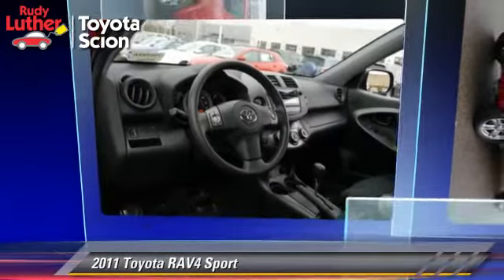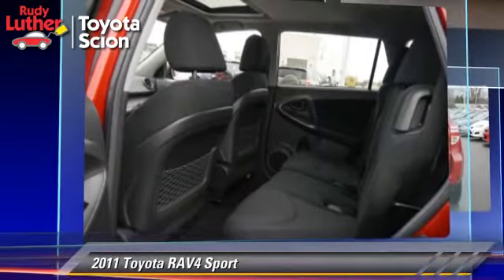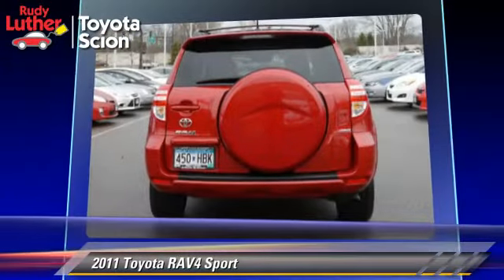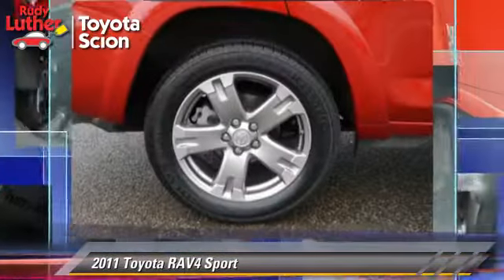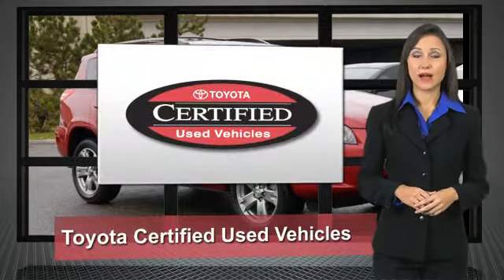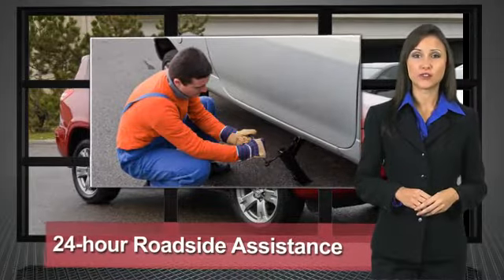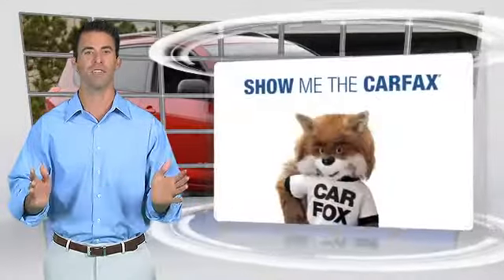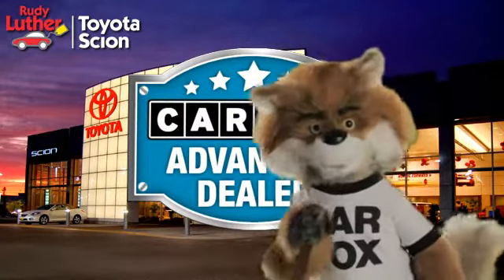2011 Toyota RAV4 Golden Valley,Minneapolis,Bloomington,MN 150382A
2011 Toyota RAV4

Enhancement Value Package (Daytime Running Lights and Power Tilt & Slide Moonroof w/Sunshade), RAV4 Sport, Toyota Certified, 2.5L 4-Cylinder DOHC Dual VVT-i, 4WD, 18 x 7.5J Aluminum Wheels, Auto-Dimming Rear-View Mirror w/Backup Camera, and Heated door mirrors. brbrIf you want an amazing deal on an amazing SUV that will not break your pocket book, then take a look at this fuel-efficient 2011 Toyota RAV4. Consumer Guide Recommended Compact SUV. It is nicely equipped with features such as Enhancement Value Package (Daytime Running Lights and Power Tilt & Slide Moonroof w/Sunshade), 18 x 7.5J Aluminum Wheels, 2.5L 4-Cylinder DOHC Dual VVT-i, 4WD, Auto-Dimming Rear-View Mirror w/Backup Camera, Heated door mirrors, RAV4 Sport, and Toyota Certified. Don't get stuck in the mudholes of life. 4WD power delivery means you get traction whenever you need it. Toyota Certified Pre-Owned means you not only get the reassurance of a 12mo/12,000 mile Comprehensive warranty, but also up to a 7yr/100,000-Mile Powertrain Limited Warranty, a 160-point inspection/reconditioning, 1yr Roadside Assistance, trip-interruption services, rental car benefits, and a complete CARFAX vehicle history report. brbrThis Toyota Certified Vehicle qualifies for special 2.9% financing on approved credit through Toyota Financial Services.